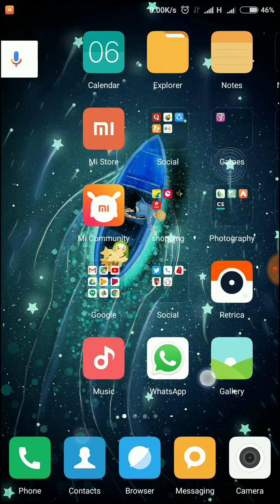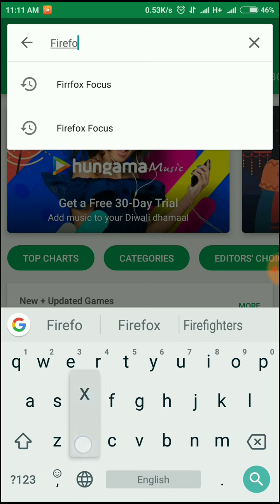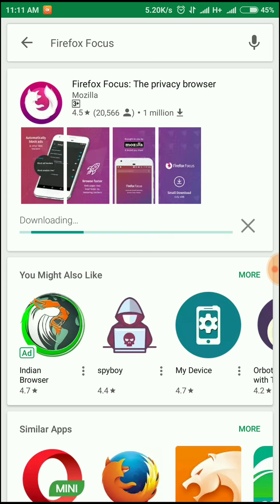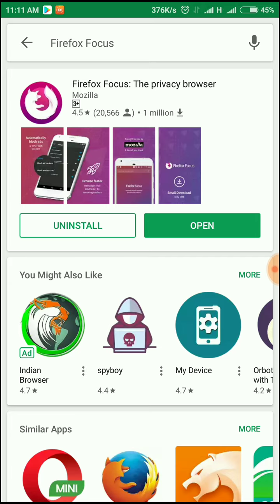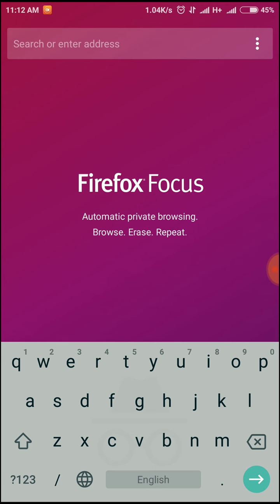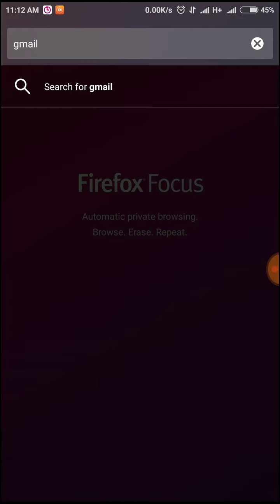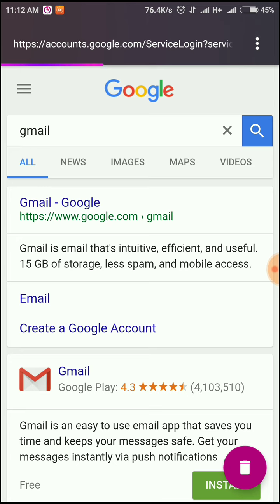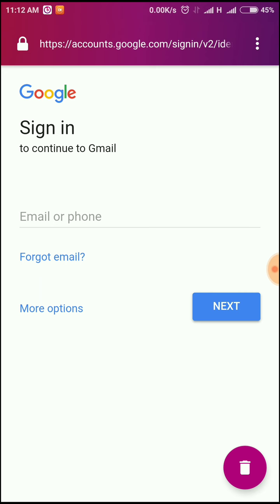Best private browser and | Ad Blocker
This Video is About the Best Private Browser and Ad Blocker